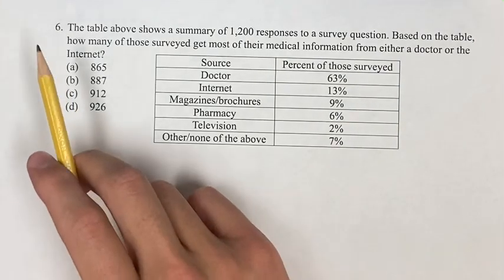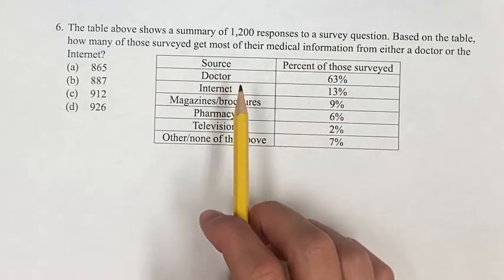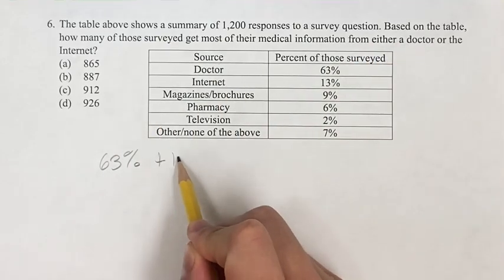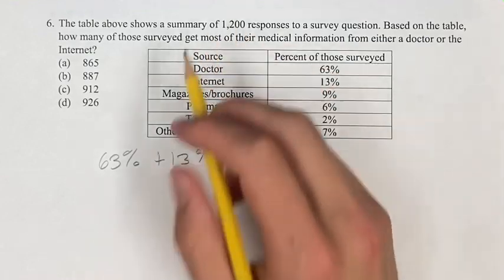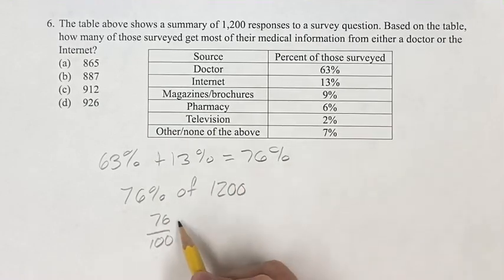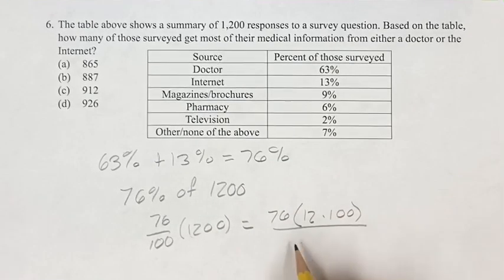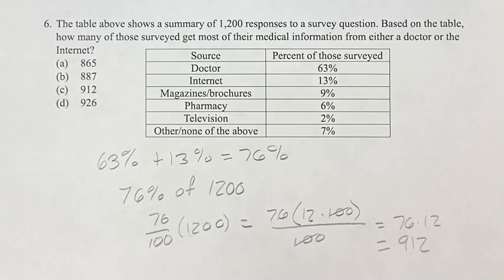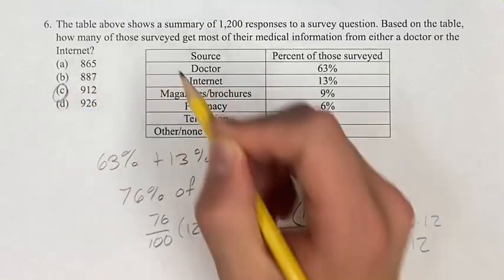6. The table above shows a summary of 1,200 responses to a survey question. Based on the table, how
6. The table above shows a summary of 1,200 responses to a survey question. Based on the table, how many of those surveyed get most of their medical information from either a doctor or the Internet?

(a) 865
(b) 887
(d) 926

Problem 6